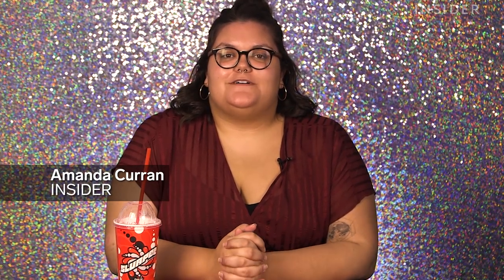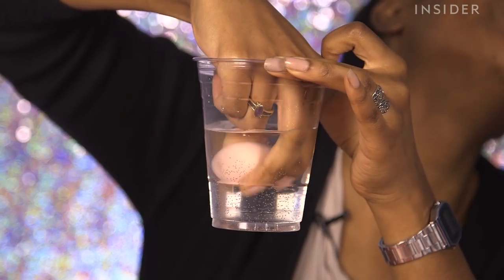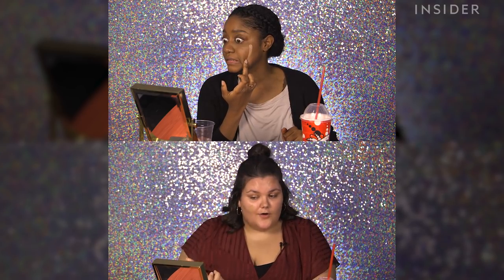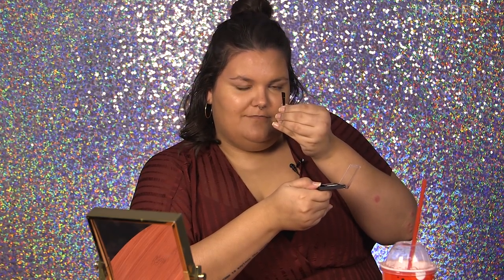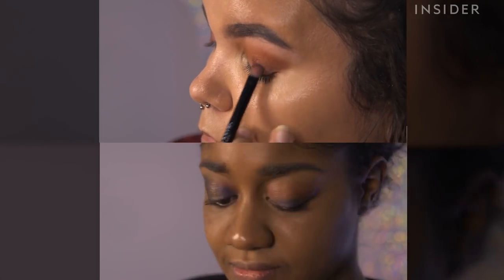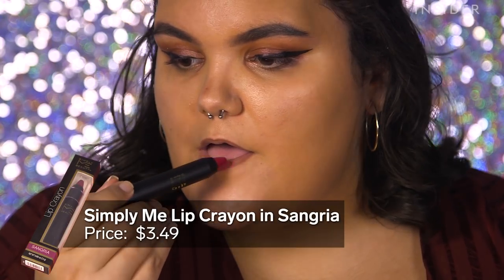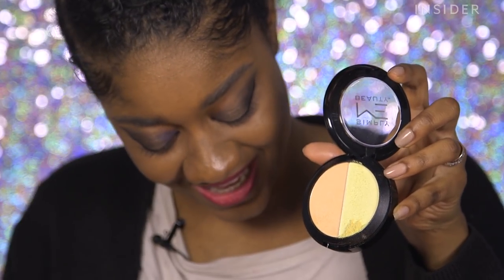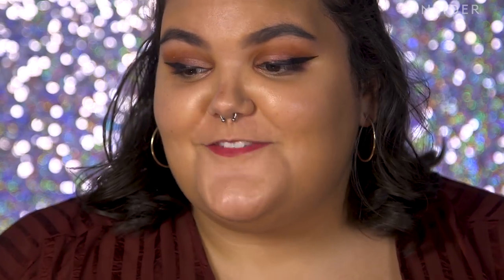We Tried Makeup From 7-Eleven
7-Eleven is known for its street-side snacks and slurpees, but what about an original makeup line, Simply Beauty? Its products' prices range from $1 to $5.  We tried a blending sponge, BB cream, concealer, eyebrow powder and wax, eyeshadow, liquid liner, lip crayon, and highlighter.